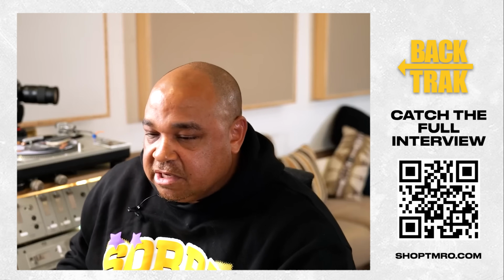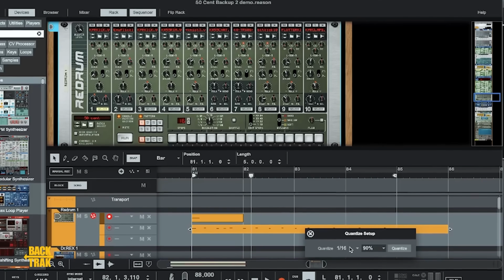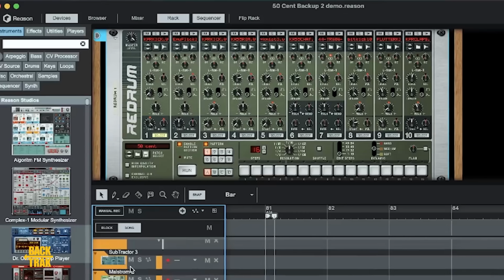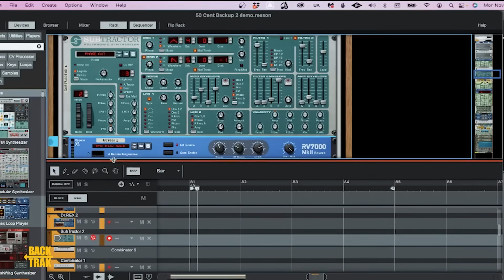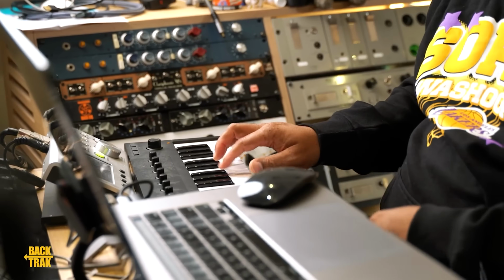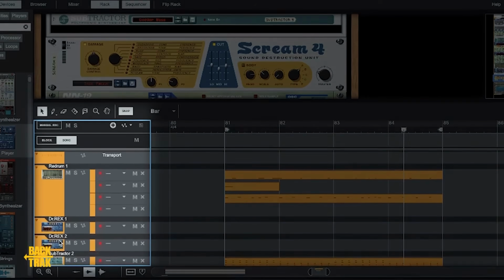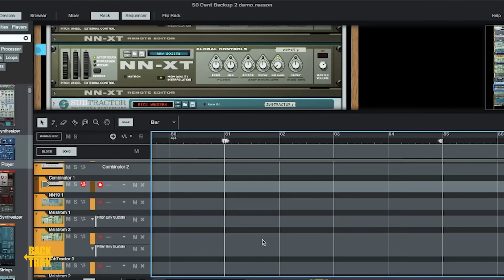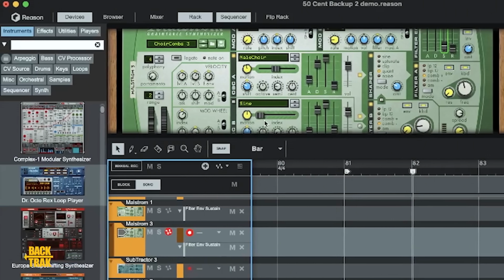How "I'll Still Kill" by 50 Cent was Made w/ DJ Khalil | The Process